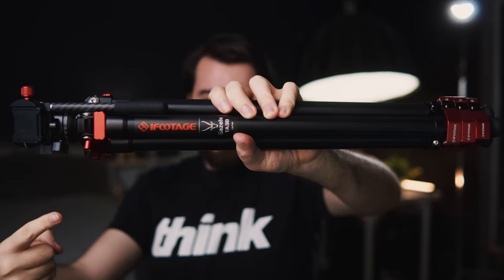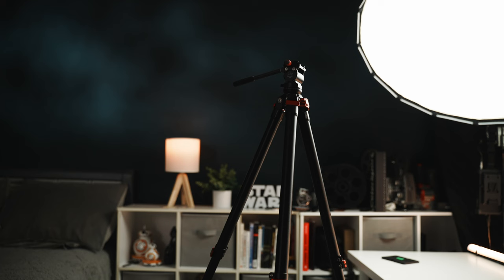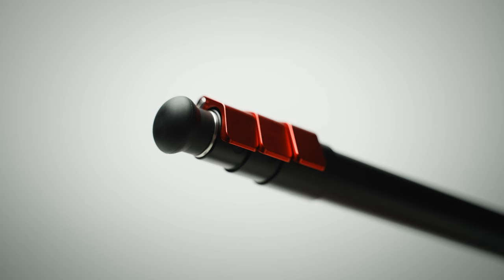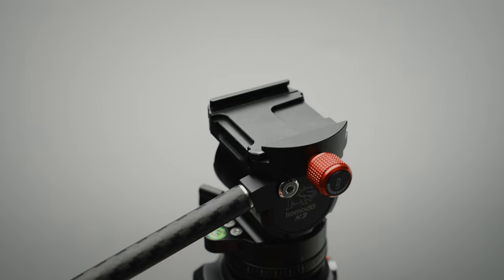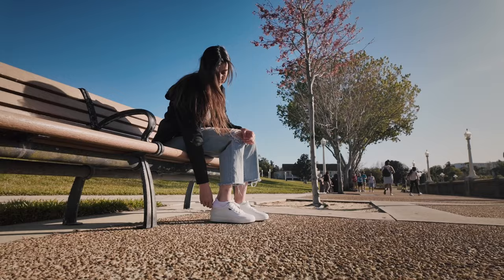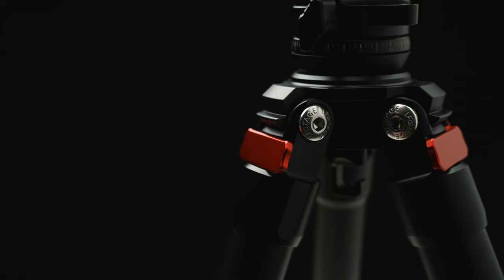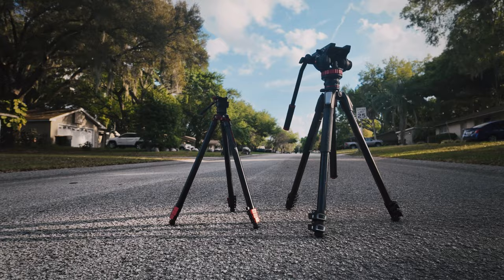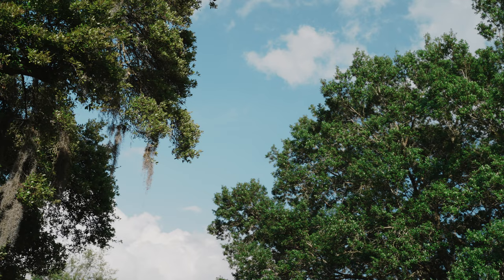This Budget Travel Tripod is INCREDIBLE!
iFootage Gazelle TA3B (Aluminum)
iFootage Gazelle TC3B (Carbon Fiber)
iFootage Magic Arm

Film Convert
🎞️ Sign up for FREE to The Dailies newsletter to keep current with the latest filmmaking news!

Main Camera
BUDGET Camera
Gimbal Camera
Main Lens
Best BUDGET Zoom Lens
Best Shotgun Mic
Best Wireless Mic
Rode Handheld Mic
XLR Adapter for Camera
XLR Cable
ND Filter
Magic Filter
SD Cards

TIMECODES
0:00 This Budget Tripod is INCREDIBLE!
1:06 Build Quality
1:43 Feature #1
2:11 Feature #2
2:31 Feature #3
2:53 Feature #4
3:07 Height
3:38 Feature #5
4:20 My Favorite Feature
5:35 Save 15% with Vessi
6:30 Con #1
7:06 Con #2
7:39 Con #3
8:30 Comparison to $400 Tripod
9:09 Should You Buy?